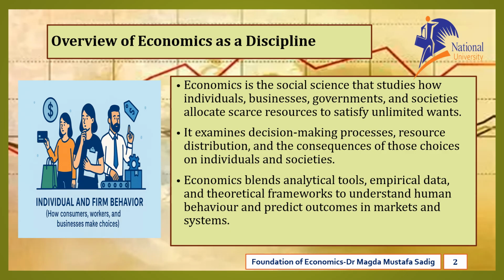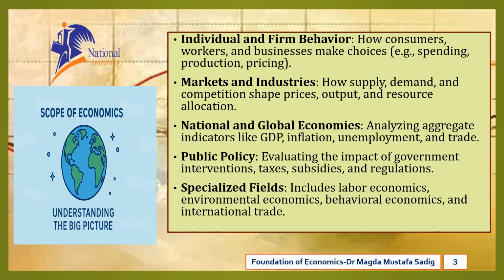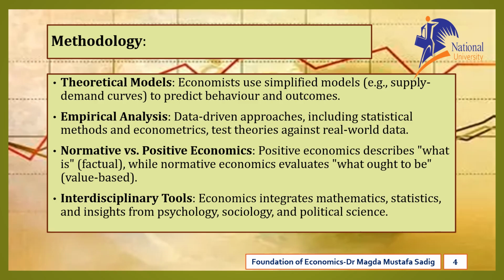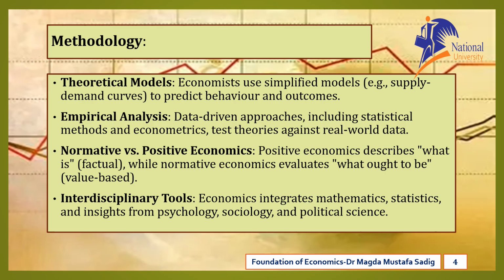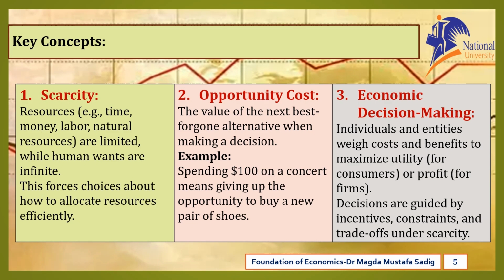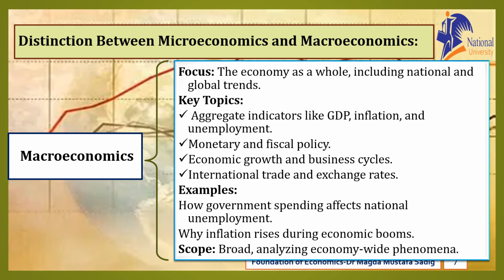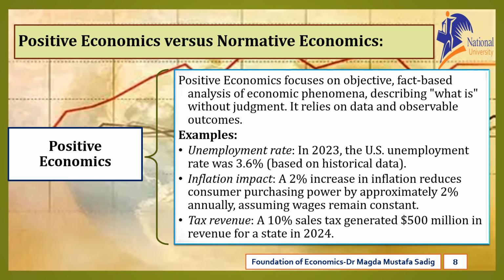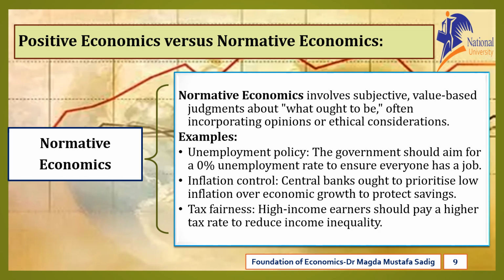Foundation of Economics lect 1 pptx